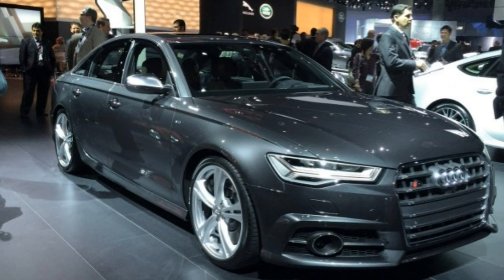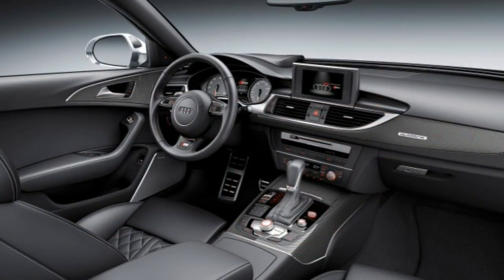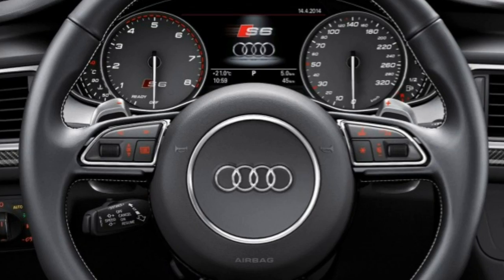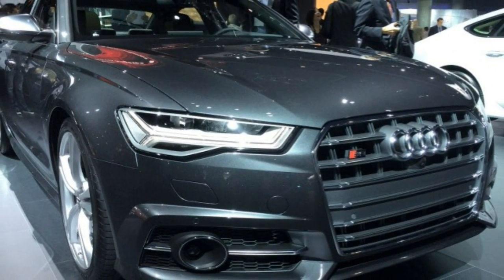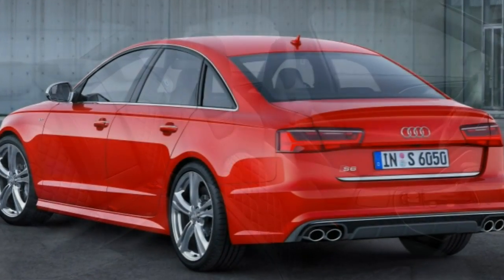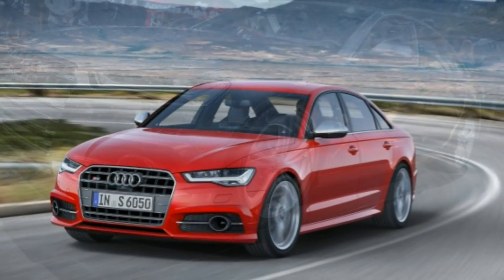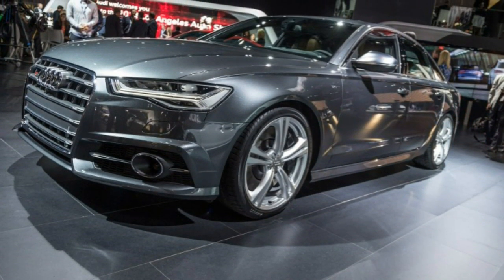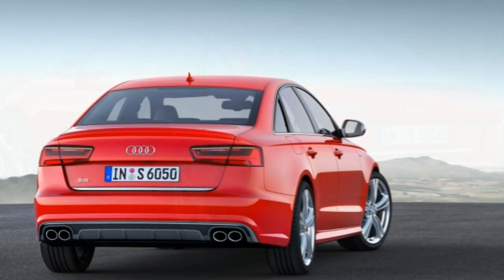Audi S6 2016 Car Review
The Audi S6 will be the high performance variant from the Audi A6, an executive car manufactured by German automaker Audi.

 It started sale in 1994, after that the "A6" designation was introduced, replacing the "100" nameplate. The original S6 (Ur-S6) was largely precisely the same car since the outgoing, original Audi S4 (C4) (Ur-S4), while using only visible differences being new body-cladding and badging. In certain markets the location where the even-higher performance RS6 and this is based on the A6 is just not sold, the S6 could be the most powerful A6 trim there.